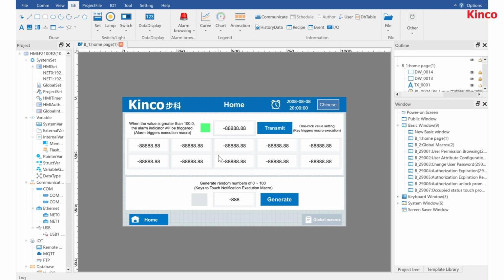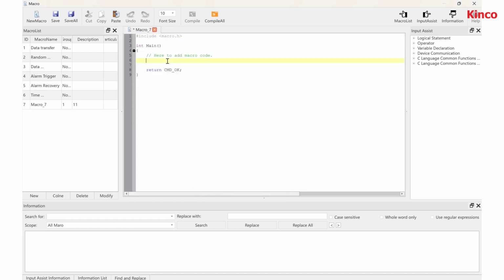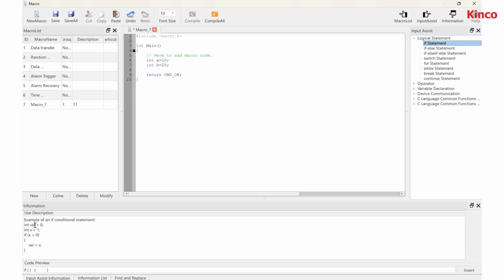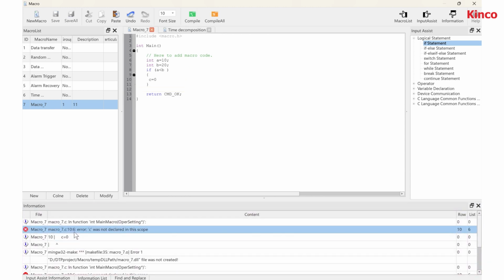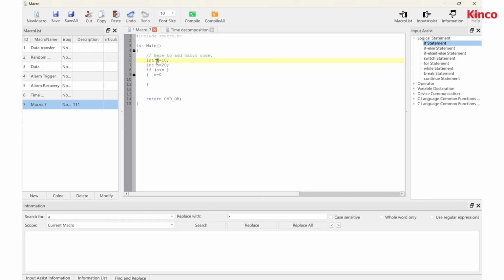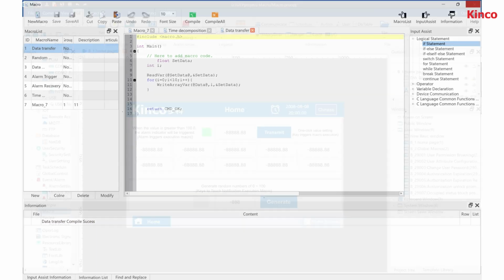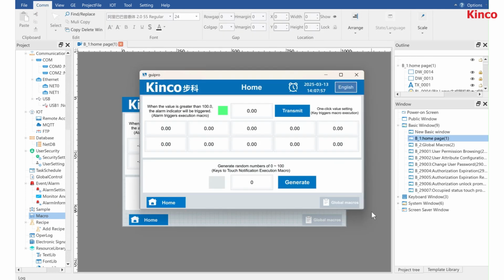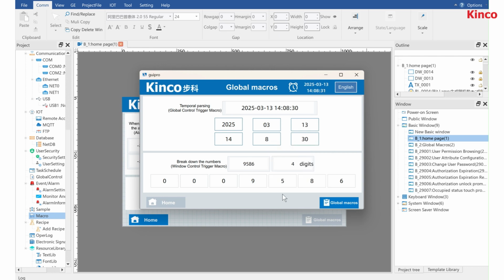Mastering Macro Instructions in Kinco DToolsPro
In this video, we dive into the powerful macro instruction feature in Kinco DToolsPro. Learn when and why to use macros, how to write and organize them, and explore practical examples like time parsing and device communication. Perfect for those looking to unlock advanced, C-style logic in HMI programming.